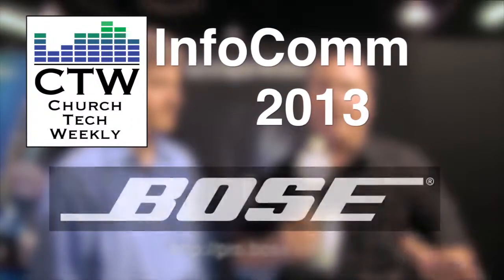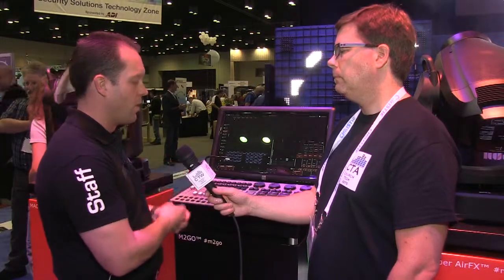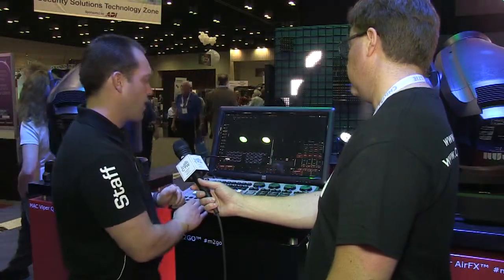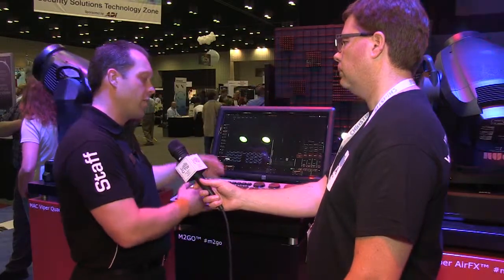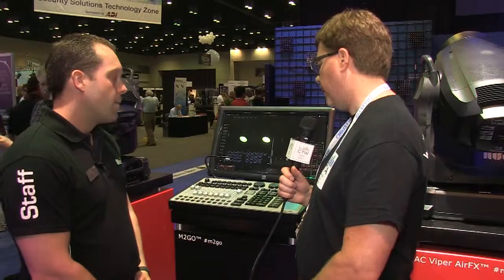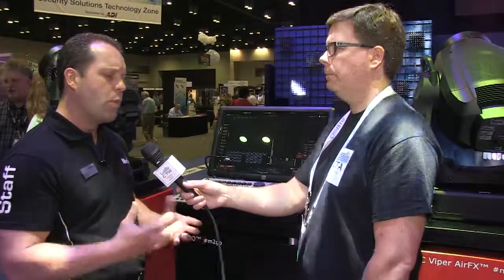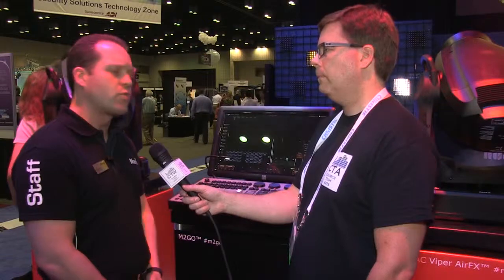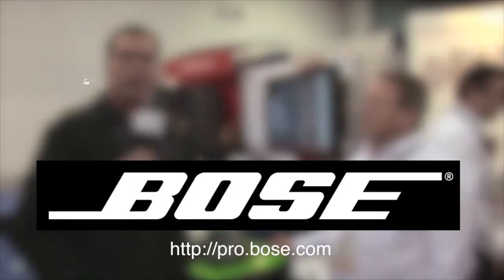CTW InfoComm 2013 Coverage: Martin M2 Lighting Consoles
Lighting consoles can get expensive quickly. But the fairly new Martin M2Go and M2PC consoles are quite affordable and very powerful.